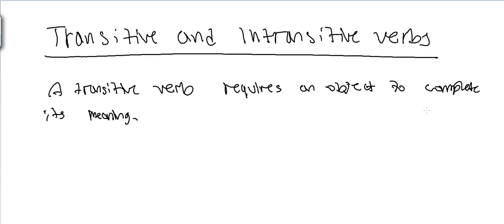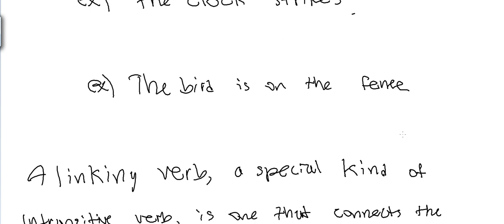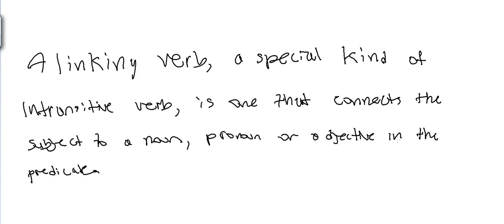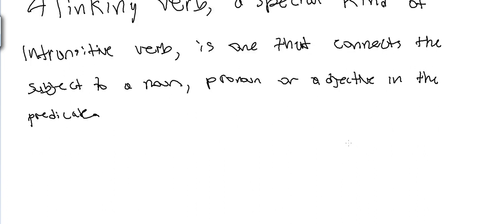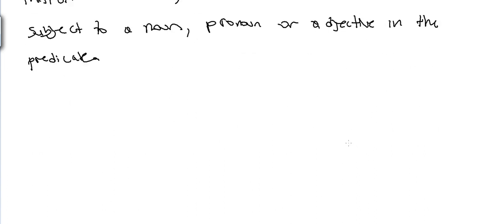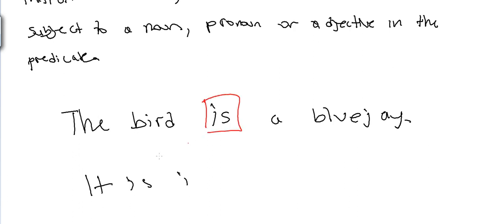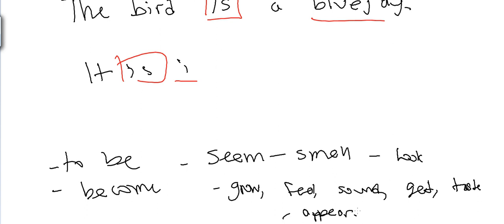Transitive and Intransitive Verbs (Linking Verbs)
In this video: Henry Zhang, Arcadia High School 2013